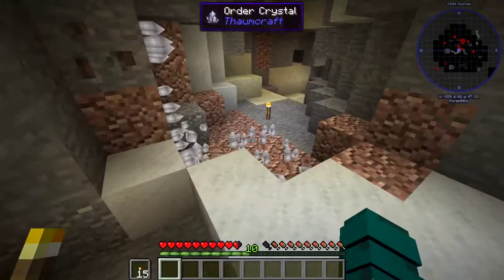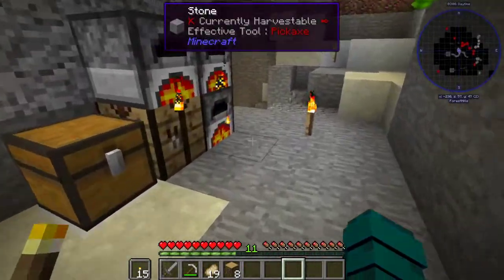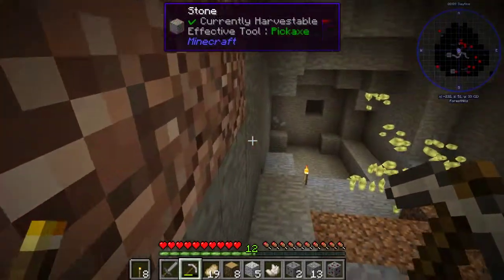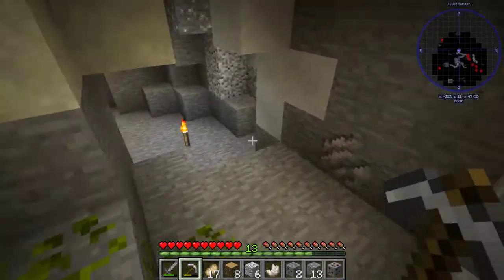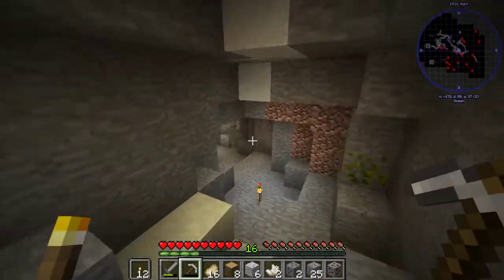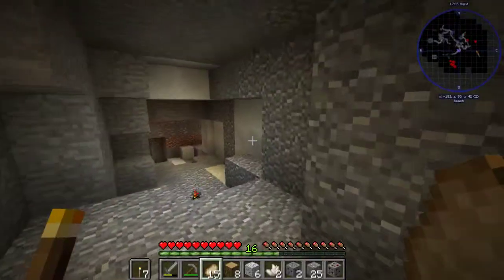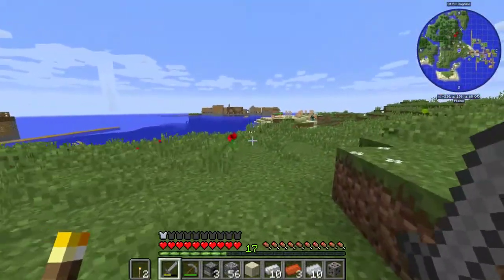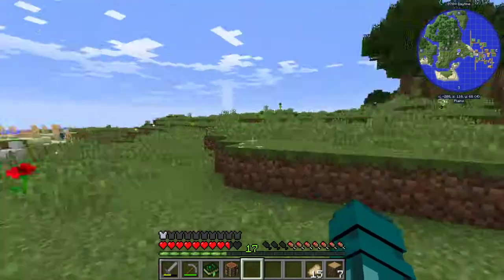New Beginnings | Blockyus Pack #2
I find an absolute MASSIVE cave system, and find cool mobs and ores within!